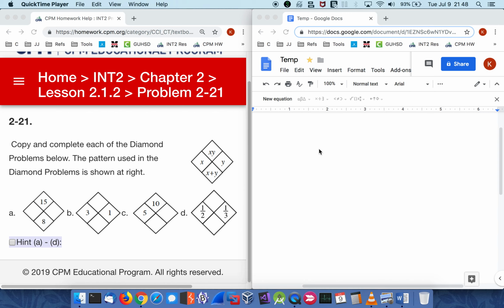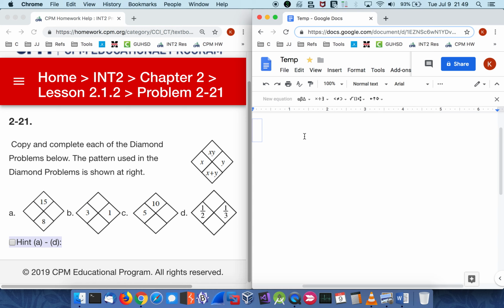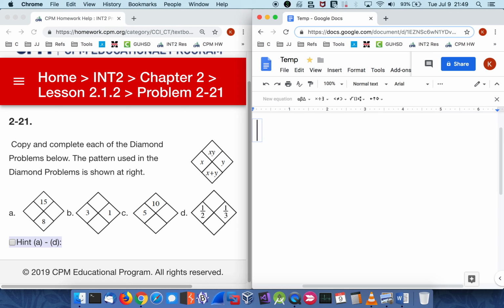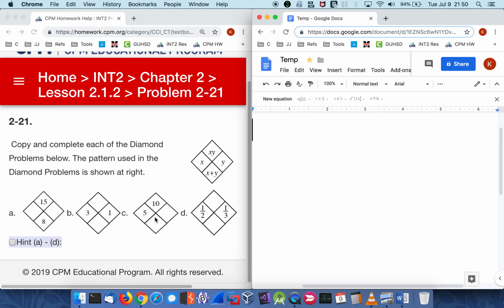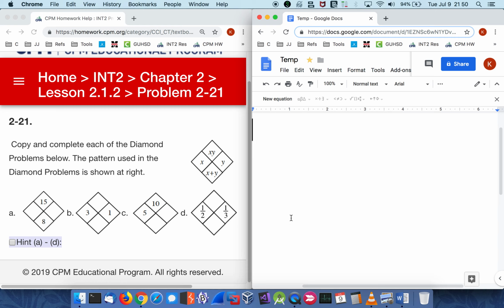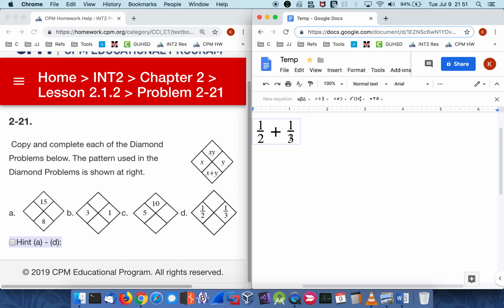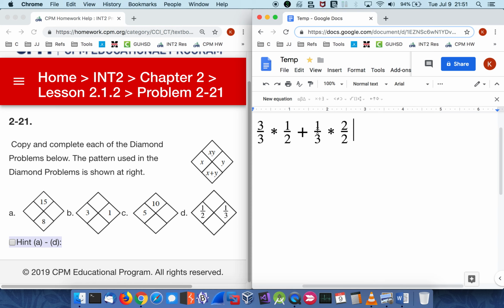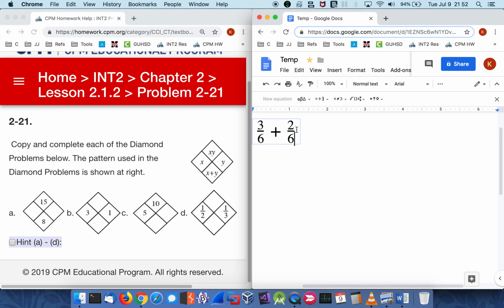Summer Math - Tuesday, July 9, 2019 - 5/5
Diamond Problems